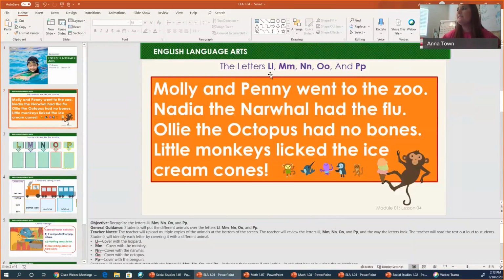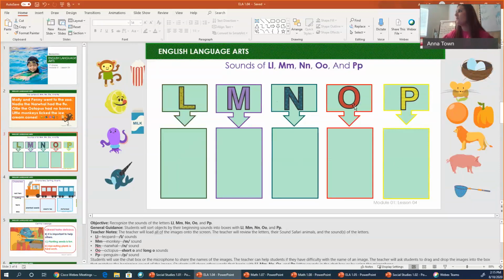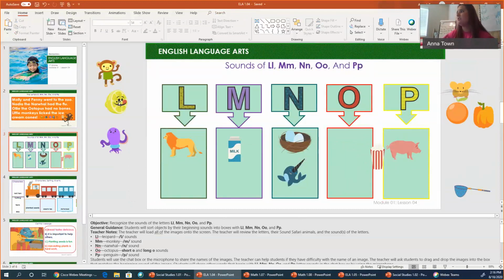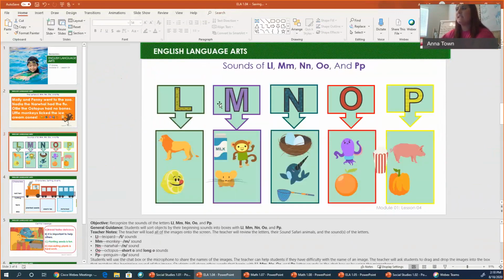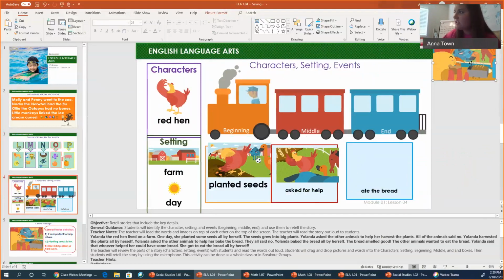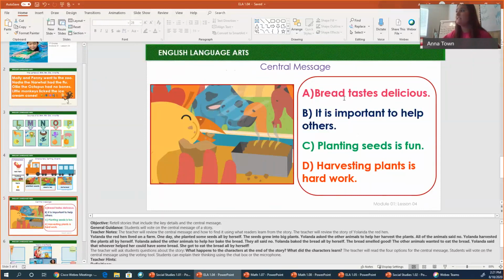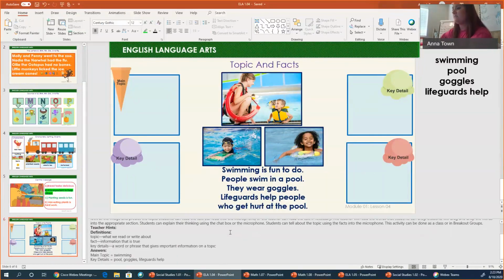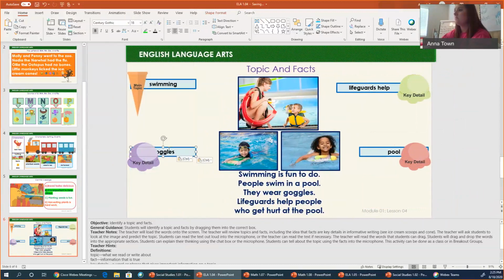ELA (1.04) 8/18: